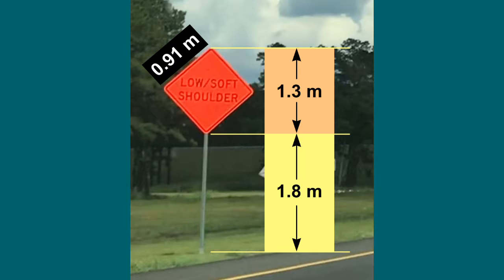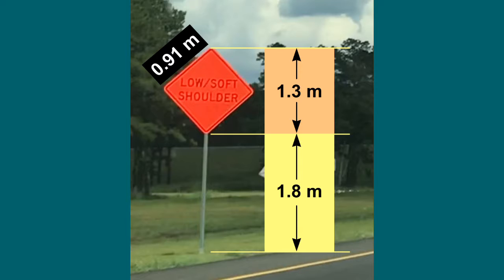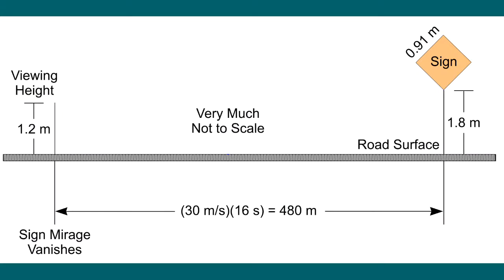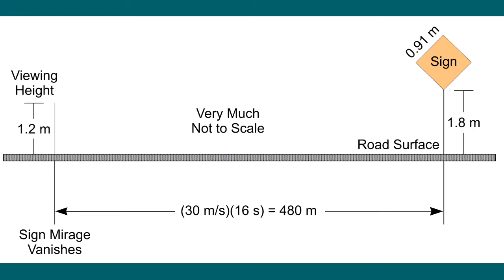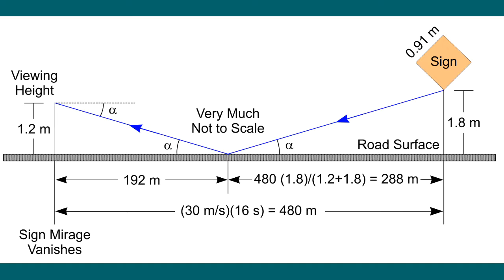Road Mirage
This video describes the common road mirage where it appears that water is on the road due to the hot road surface and warmer air near the road. It also shows how to do an experiement to measure the mirage angle.